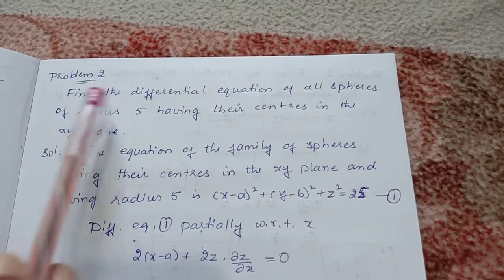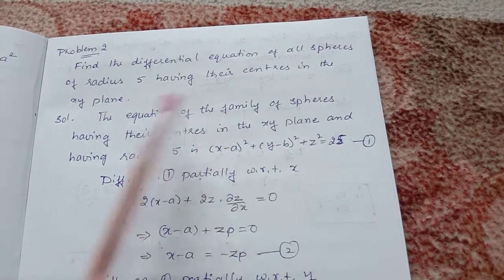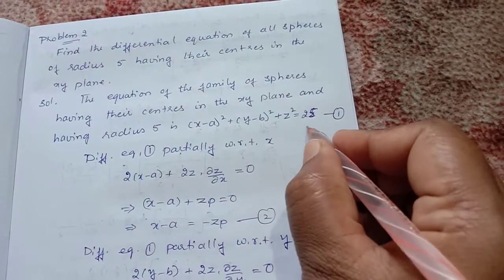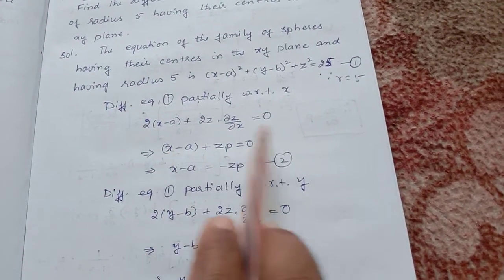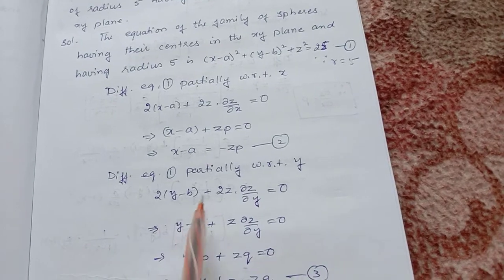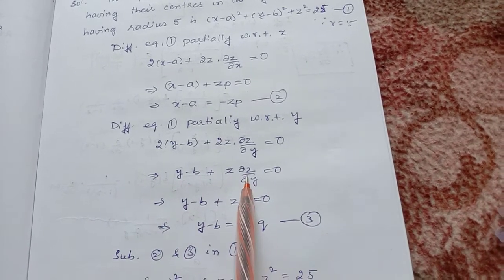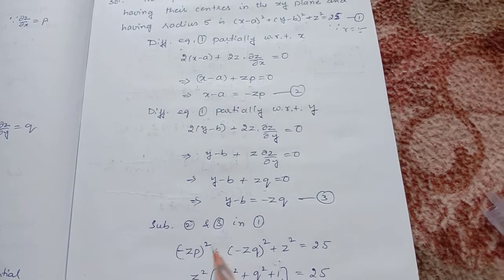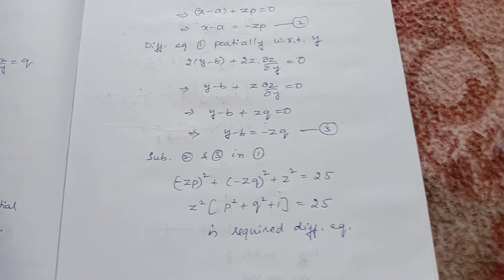DE 2sem partial differential equations(3)